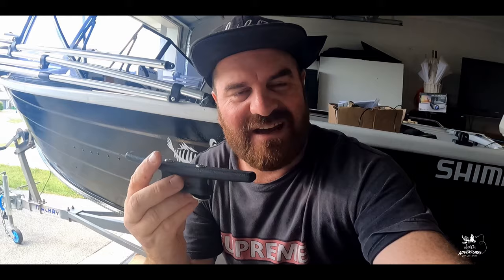How to Install Anchor & Cleat ⚓️| ep 34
How to Install Anchor & Cleat

Just a quick clip on how to install the Anchor & Cleat on a tinny. HAPPY FISHING!

We are a family who love to explore and go on great adventures. Come with us while we Camp, Boat, Fish and explore the world.

PEACE!!